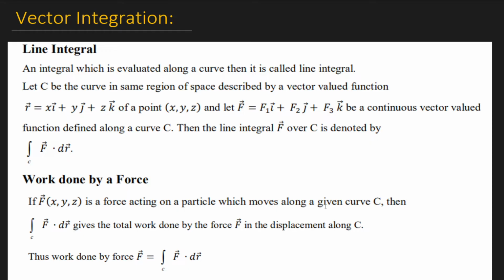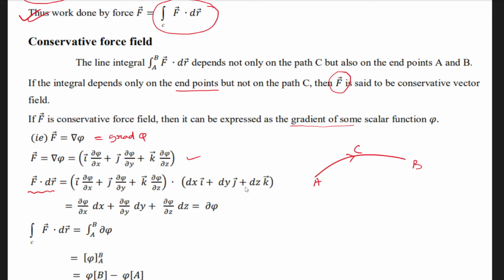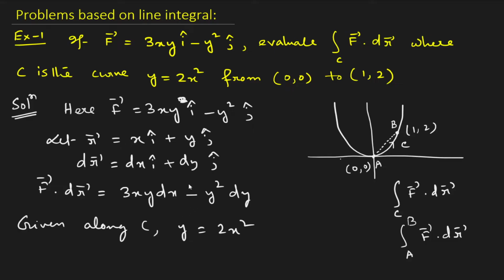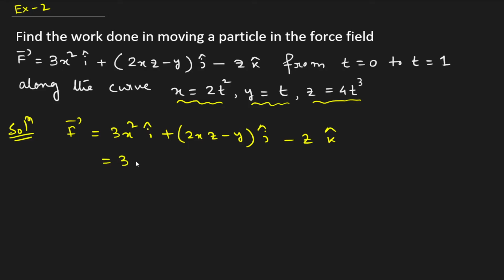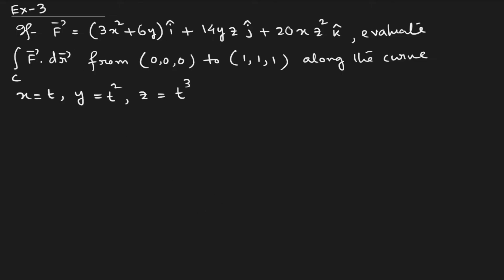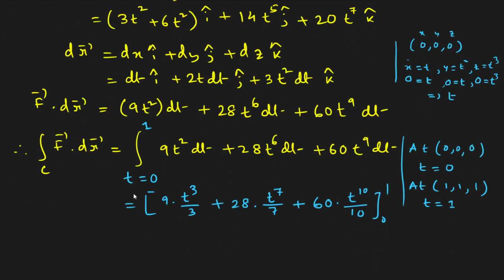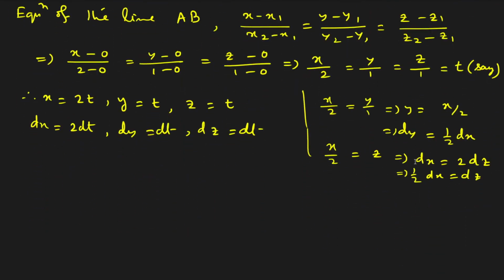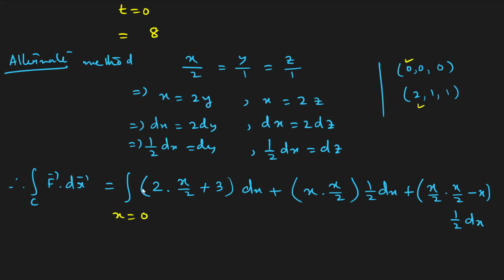Line Integral- Definition & Examples | Work done by a a Force | Vector Integration | By Bamdeb Sir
This is helpful for the students of BSc, BTech, MSc and for competitive exams
What is line integral
Examples based on line integral and work done of a force
This Helpful For GATE, IIT-JAM
This video is handy for B.Sc./B.Tech & M.Sc./M.Tech. students also preparing for NET, GATE, and IIT-JAM Aspirants
divergence of a vector field